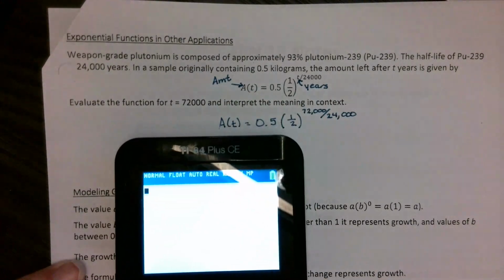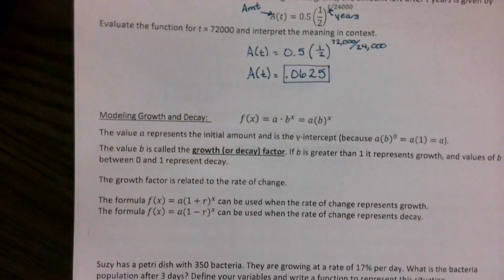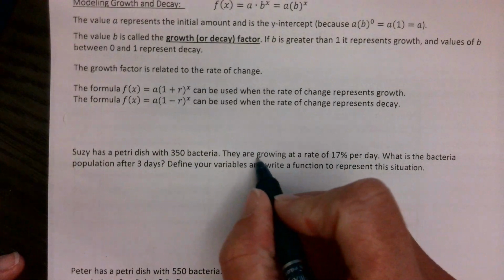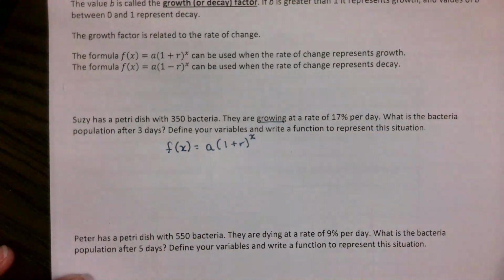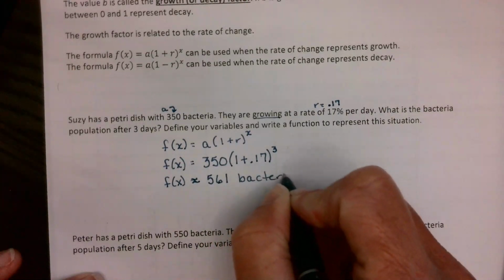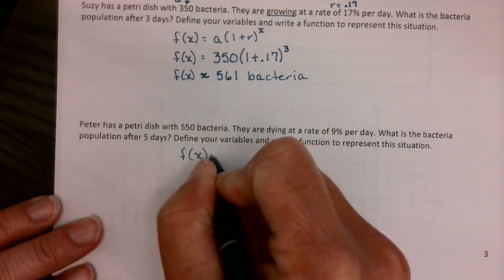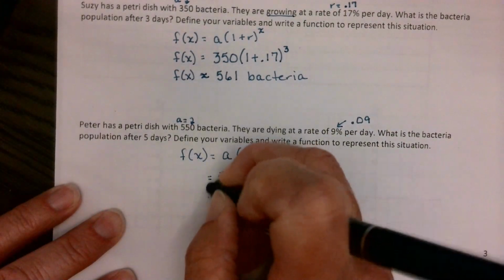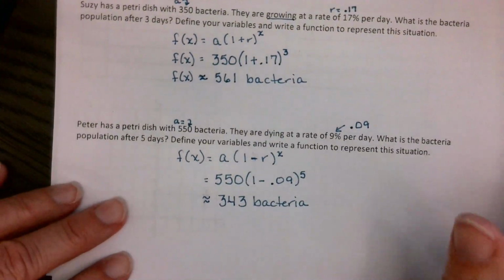HW 17 (Part 2)